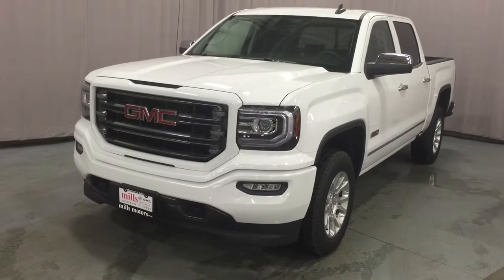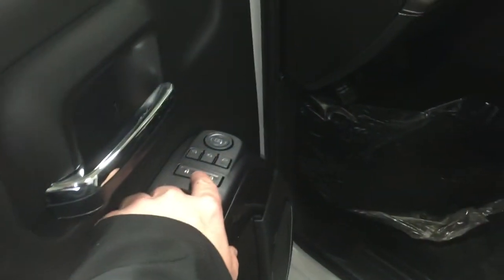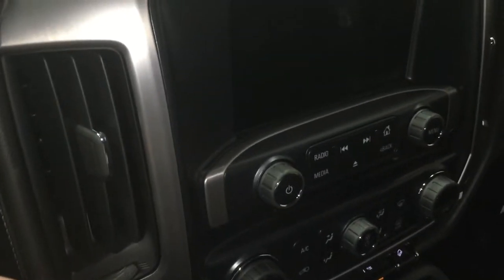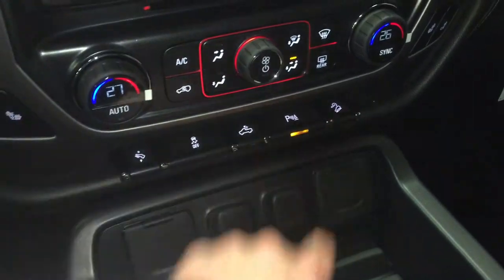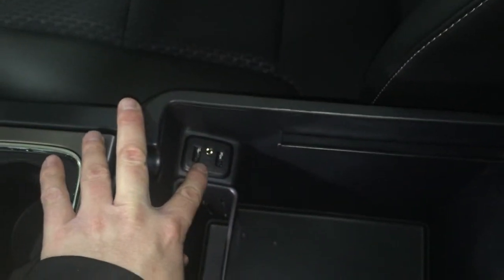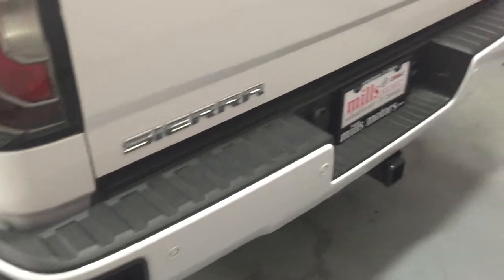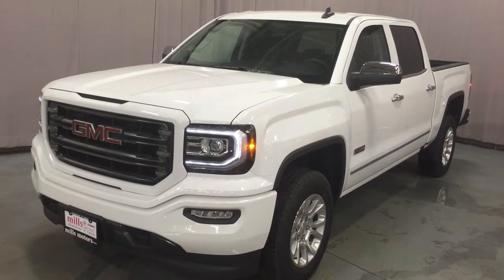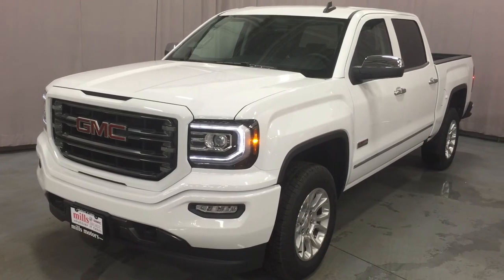2016 GMC Sierra 1500 SLE Crew Cab All Terrain Oshawa ON Stock # 160190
This is a 2016 GMC Sierra 1500 with 6-Speed A/T transmission White[Summit White] color and Jet Black interior color.  This video is recorded and uploaded by cDemo Mobile Inspector

240 Bond Street East
Oshawa Ontario
L1H 7L3